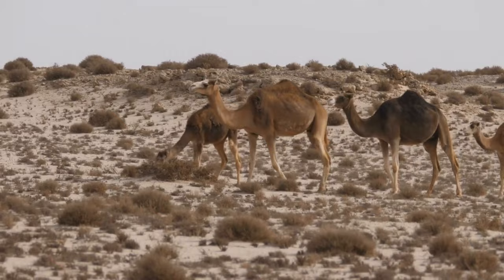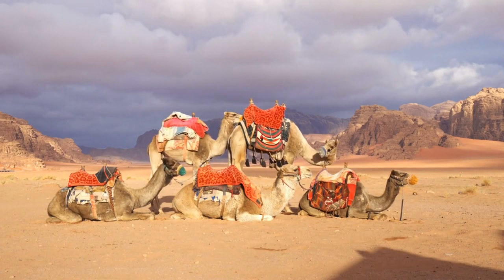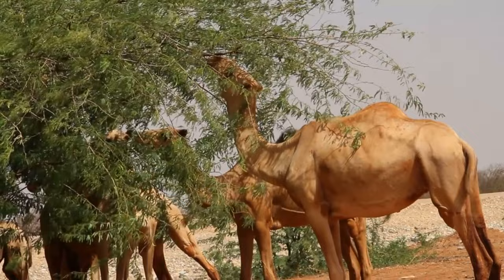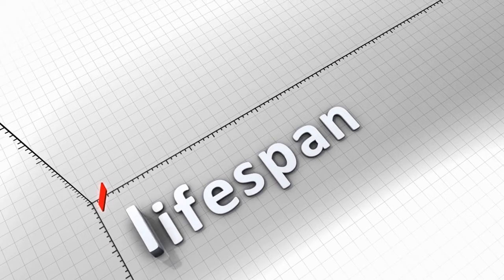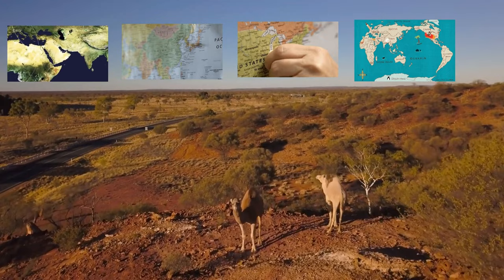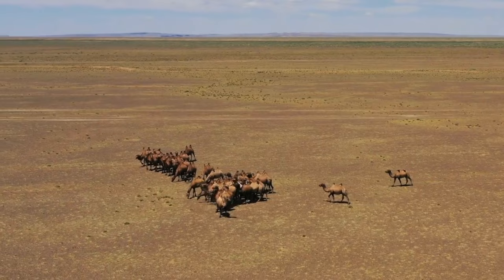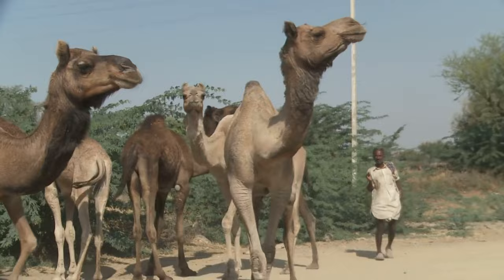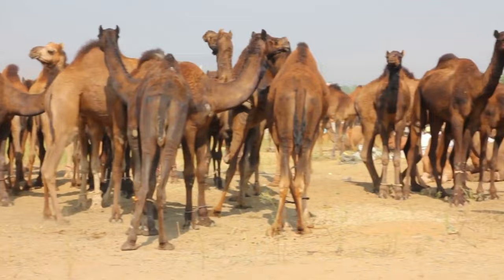Camels are native to ???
Dromedary and Bactrian: There are two main species of camels: the dromedary (Camelus dromedarius) with one hump and the Bactrian camel (Camelus bactrianus) with two humps.

Natural Habitat: Camels are native to arid regions of the Middle East and North Africa. They are also found in parts of Central and East Asia.
Hump Storage: The humps of camels are not for storing water, as is commonly believed, but rather fat. This fat provides them with energy when food is scarce.
Adaptation to Desert Life: Their bodies are adapted to withstand extremely hot and dry conditions. They can survive without water for several weeks.
Excellent Swimmers: Despite their association with deserts, camels are good swimmers and can swim for long distances.
Longevity: Camels have a long lifespan, often reaching up to 40 years.
Speed and Endurance: Dromedary camels are known for their speed and can reach speeds up to 40 miles per hour in short bursts. They can also maintain a speed of around 25 miles per hour for extended periods.
Bactrian Camel's Dual Purpose: The Bactrian camel is not only used for transportation but also for its milk, wool, and meat.
Mating and Reproduction: Female camels, known as cows, give birth to a single calf after a gestation period of about 13 to 15 months.
Communication: Camels are known for their vocalizations, which include moans, growls, and bellows. They also communicate through body language.
Pack Animals: Camels have been used for transportation for thousands of years. They can carry heavy loads, making them invaluable in desert regions.
Dietary Adaptations: They are herbivores and primarily feed on grasses, grains, and desert vegetation. They can eat thorny plants that would be harmful to other animals.
Temperature Regulation: Camels have a thick coat that protects them from the sun during the day and keeps them warm during cold desert nights.
Cultural Significance: Camels have played a significant role in the cultures of regions where they are found. They are often associated with trade routes like the historic Silk Road.
Declining Population: Despite their adaptability, wild camel populations have been in decline due to habitat loss, hunting, and competition with domesticated camels.